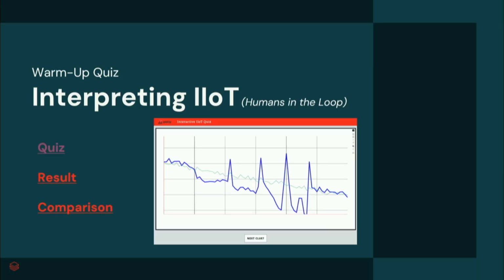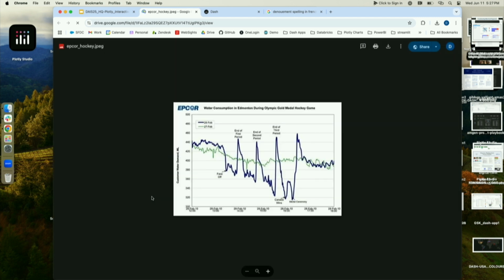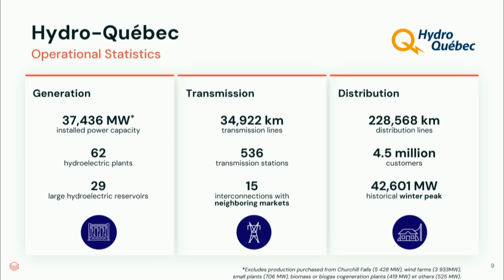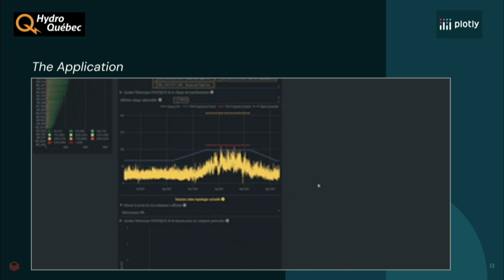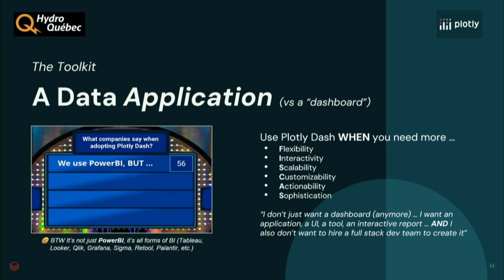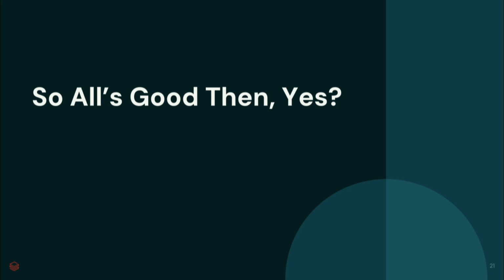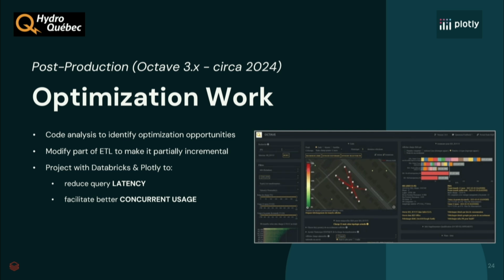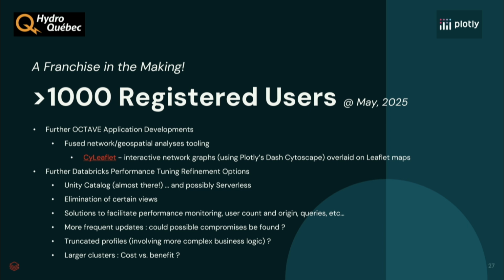Optimizing Smart Meter IIoT Data in Databricks for At-Scale Interactive Electrical Load Analytics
Octave is a Plotly Dash application used daily by about 1,000 Hydro-Québec technicians and engineers to analyze smart meter load and voltage data from 4.5M meters across the province. As adoption grew, Octave’s back end was migrated to Databricks to address increasingly massive scale (over 1T data points), governance and security requirements. This talk will summarize how Databricks was optimized to support performant at-scale interactive Dash application experiences while in parallel managing complex back-end ETL processes. The talk will outline optimizations targeted to further optimize query latency and user concurrency, along with plans to increase data update frequency. Non-technology related success factors to be reviewed will include the value of: subject matter expertise, operational autonomy, code quality for long-term maintainability and proactive vendor technical support.

Talk By: David Gibbon, Senior Director - Strategic Partnerships, Plotly